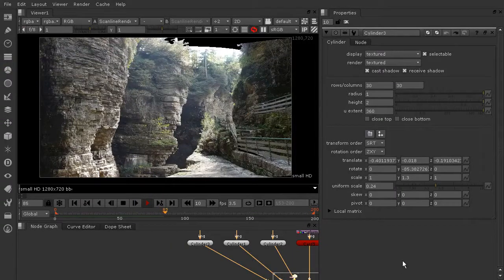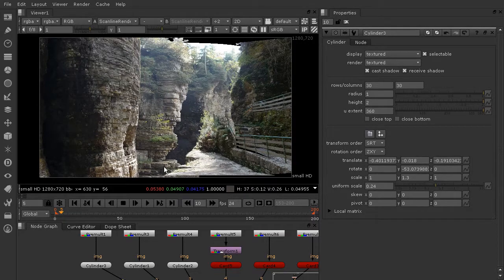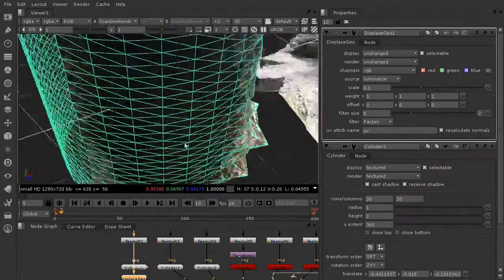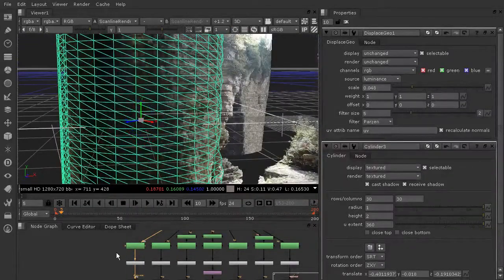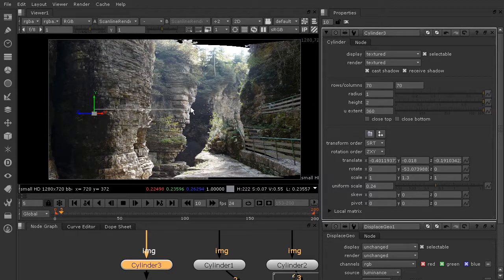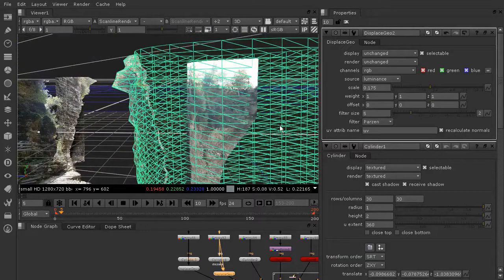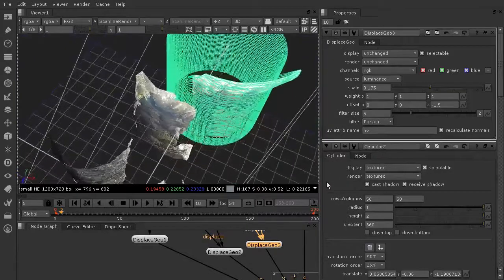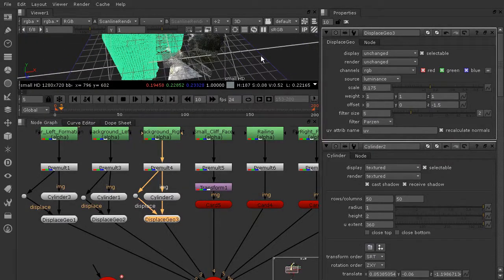DisplaceGeo node in NukeX